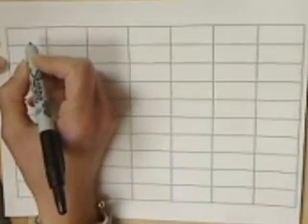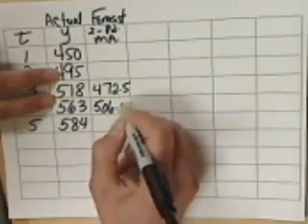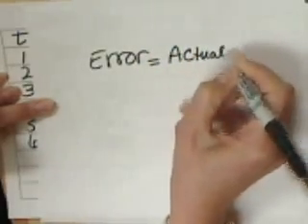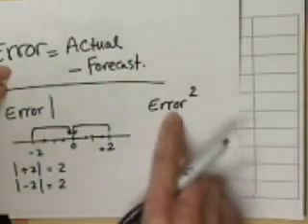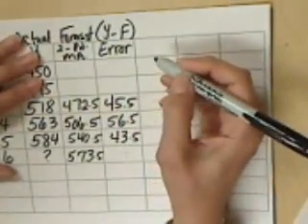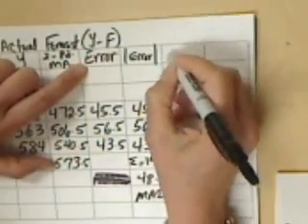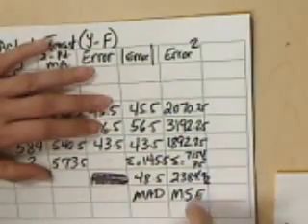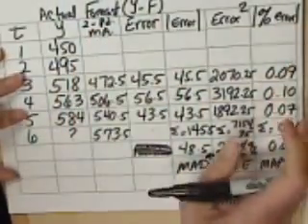moving avg and error analysis.wmv